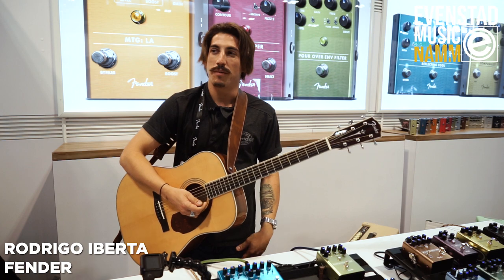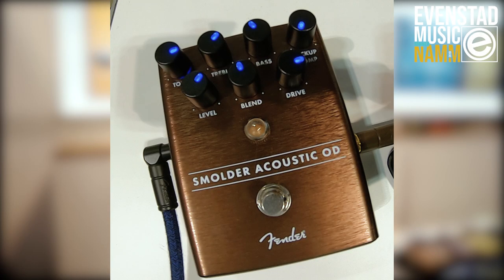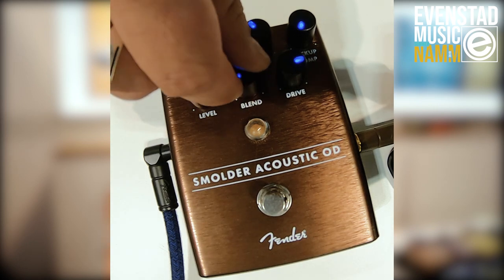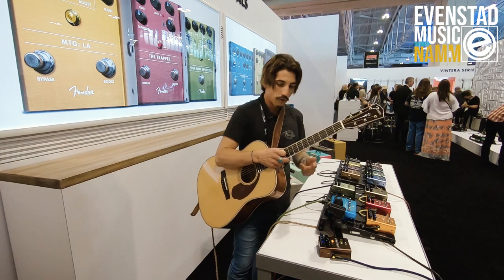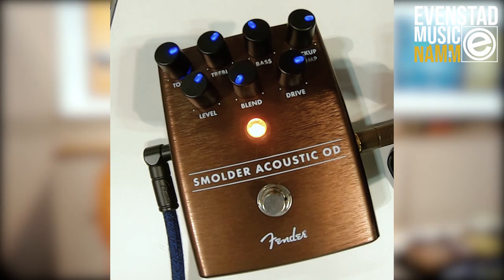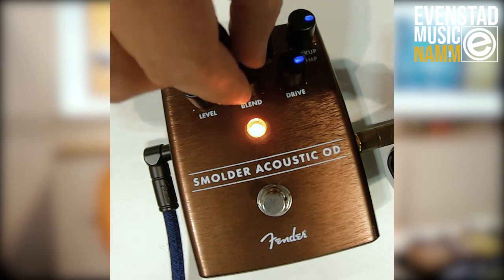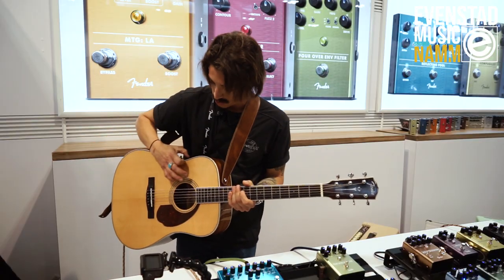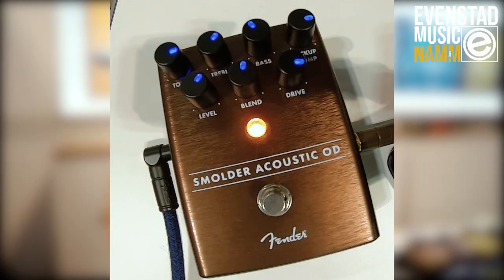SUMMER NAMM 2019 | Fender Smolder Acoustic Overdrive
Fender Smolder Acoustic Overdrive